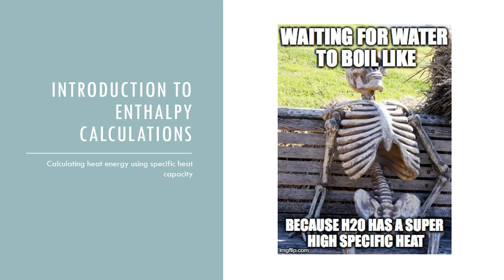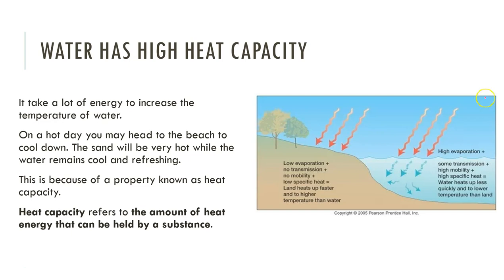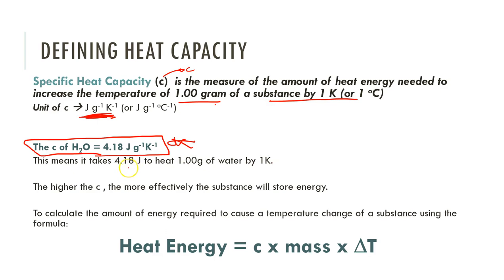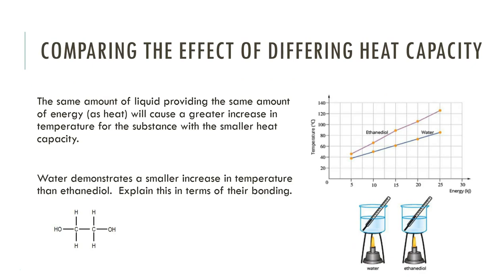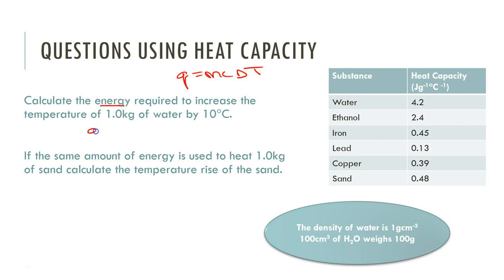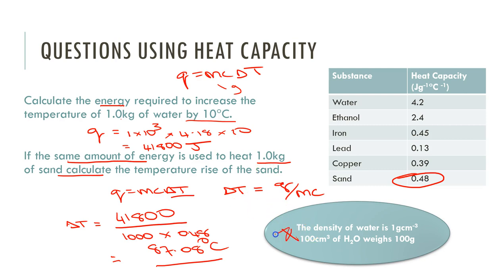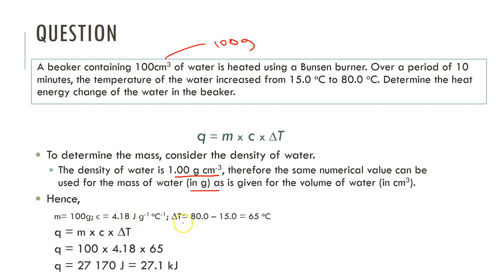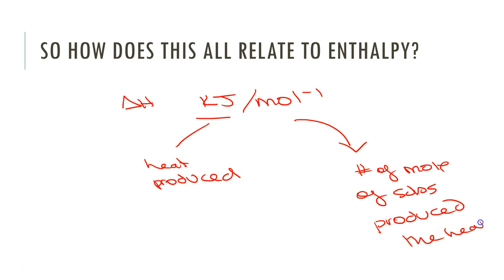EN2 Intro to enthalpy Calculations